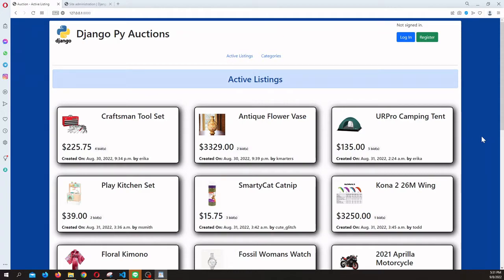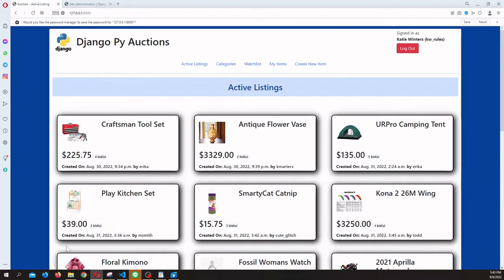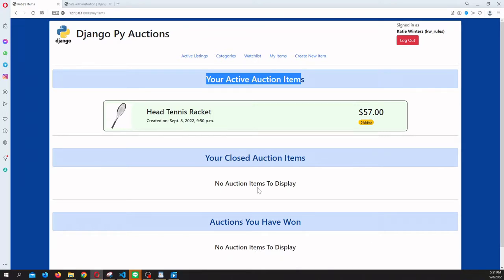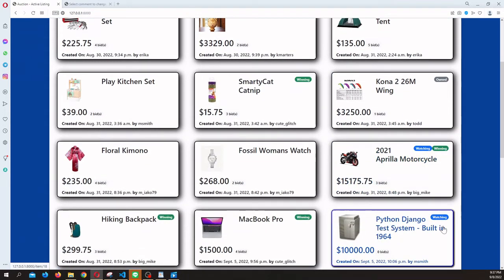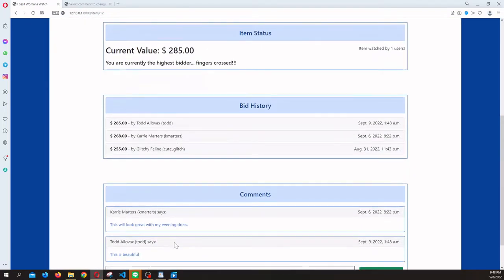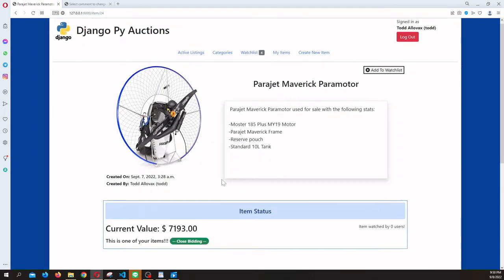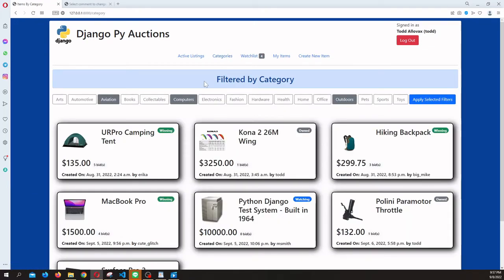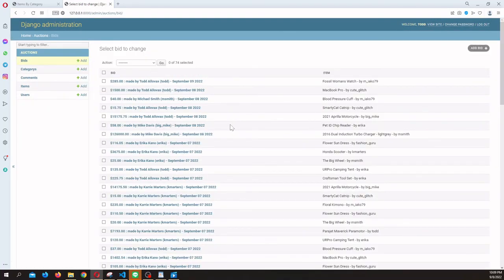CS50 Web Project2 - Commerce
CS50 Web Course - Project 2 submission video.

(Sorry for some skippy areas... it was challenging getting this to under 5 mins for submission)

0:00 Element 1 - At Least 3 Models
0:57 Element 2 - Create New Listing
1:32 Element 3 - Active Listing Page
2:09 Element 4 - Listing Page Functionality
3:55 Element 5 - Watch-list Page
4:06 Element 6 - Categories Page
4:35 Element 7 - Django Admin Interface